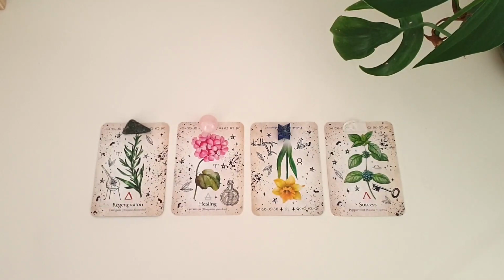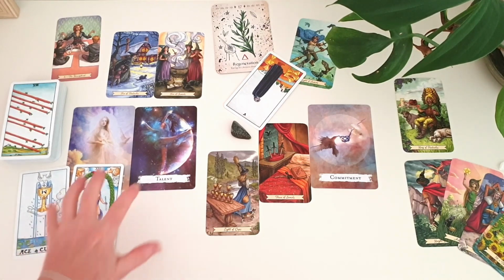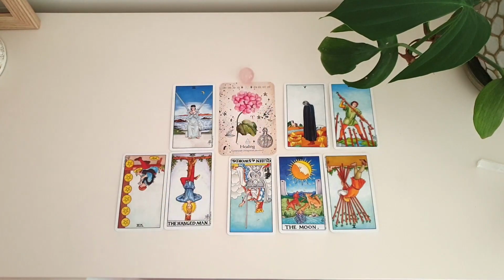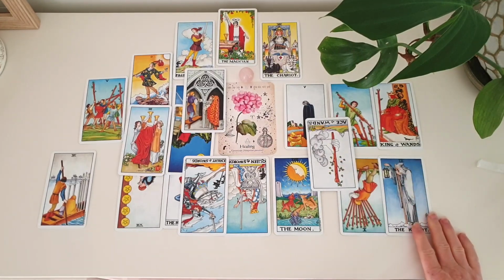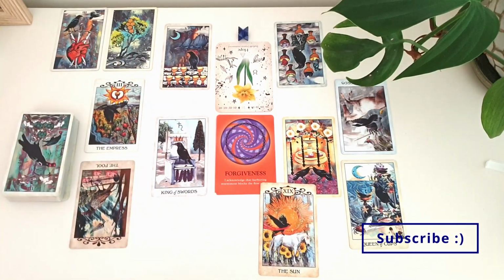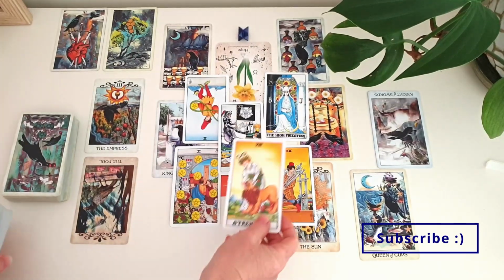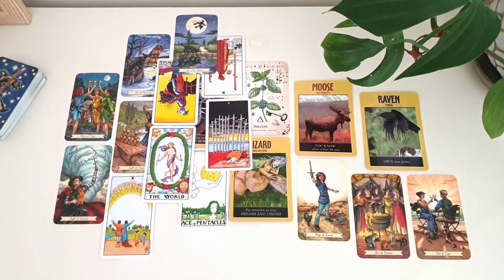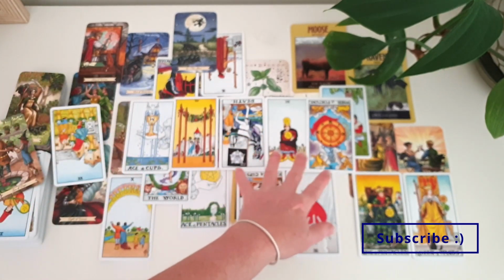What you are working on Pick a Card 🔨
What you are working on pick a card reading. What you need to hear from Spirit about what you are working on in your life. A pick a card reading asking spirit about the guidance you need to hear.

What you are working on is a general pick a card reading and messages are for the group collective. For a more in-depth reading that focuses only on you and your life, and what you need to hear from spirit book a detailed psychic reading.

See below the time stamps for various sections of the video.
Pick a card 00:00
Card 1: 02:00
Card 2: 15:54
Card 3: 28:28
Card 4: 46:15

Personal Readings
To book a personal psychic reading online, in-person or email reading focusing on the energy and the themes of your life

🙌Tarot and Oracle readings using spreads

Jo